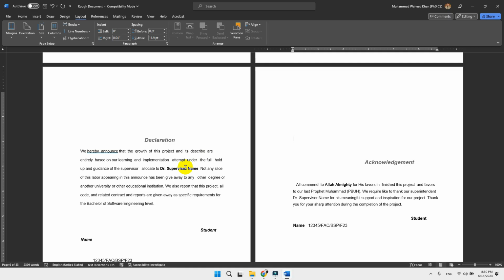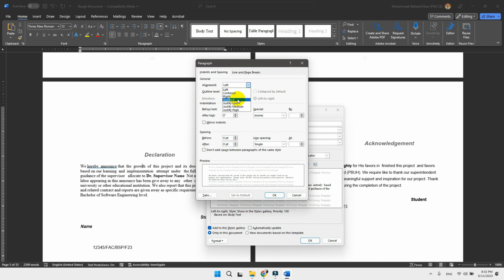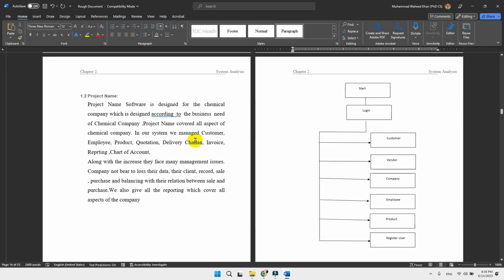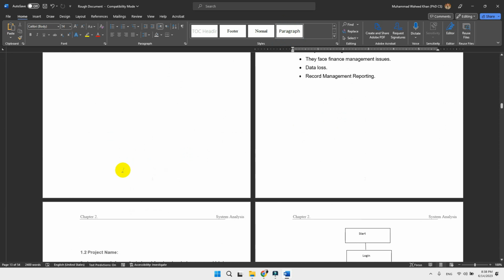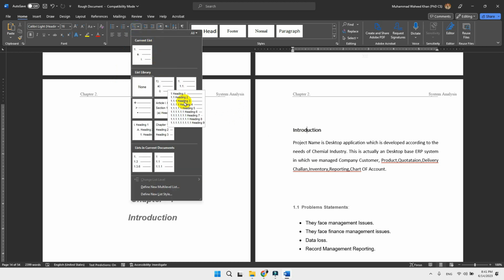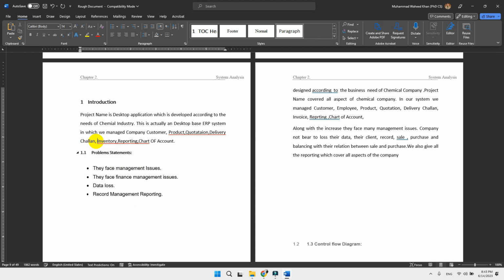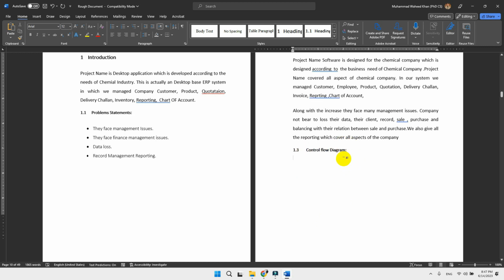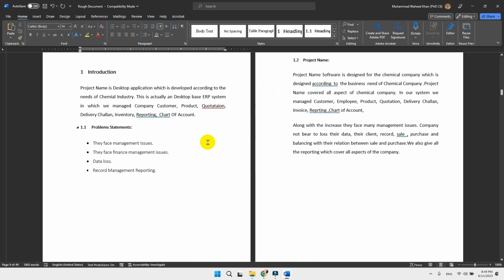3. Working with Paragraphs, Styles, Headings, and Page Breaks in Microsoft Word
This playlist contains videos that teach professional document formatting and cleaning using Microsoft Word. Videos included in the playlist are helpful for everyone who wants to produce professional-looking documents in Microsoft Word.

This third video explains working with:
1. Paragraphs
2. Styles
3. Headings
4. Page Breaks in Microsoft Word

Watch other videos to learn essential topics in document formatting.